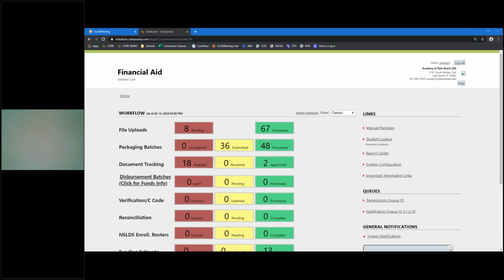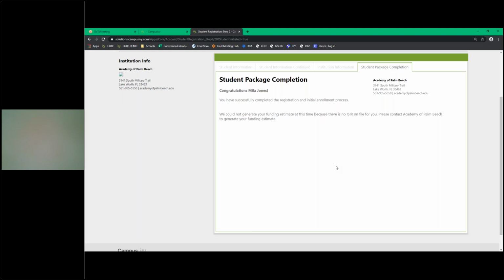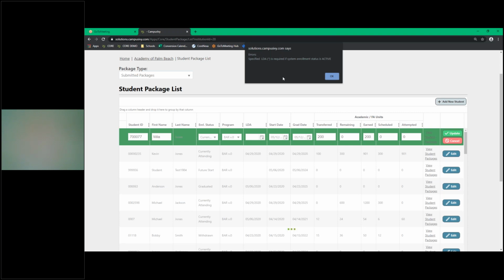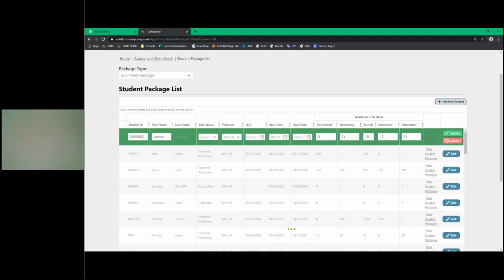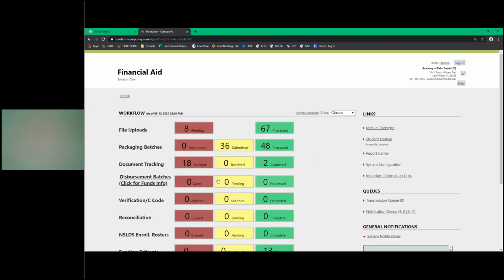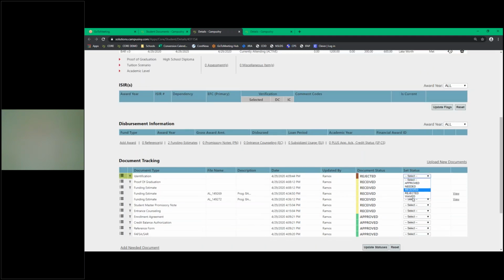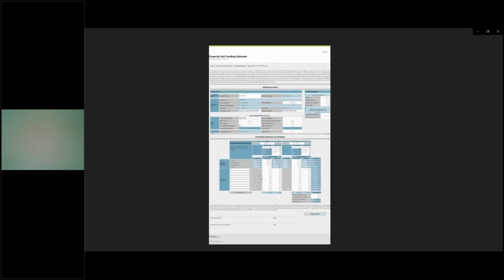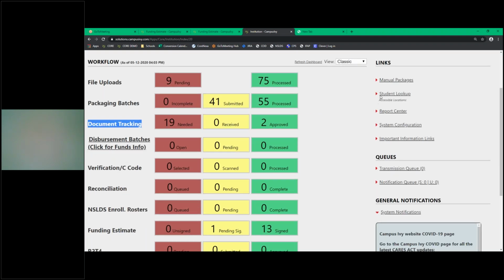Campus Ivy Process Change Video